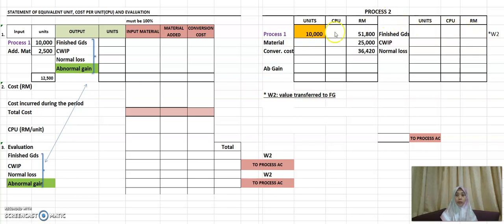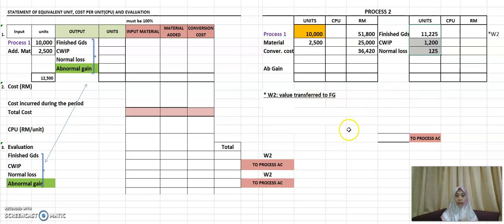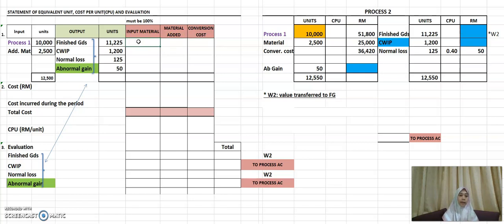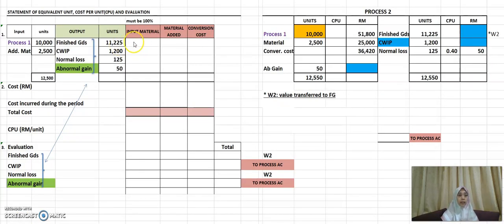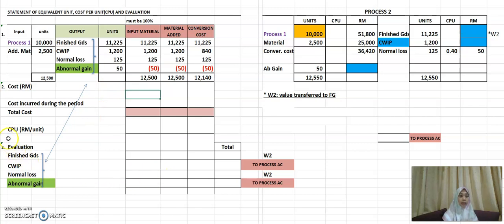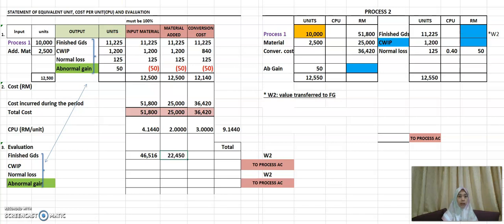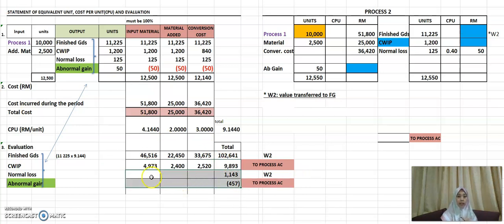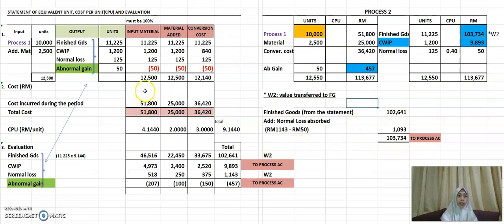Process Costing Part 14 – CWIP (c)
Step 2: Preparation of process account (with abnormal gain).
Step 3: Preparation of Statement of equivalent unit, CPU and evaluation for Process 2.